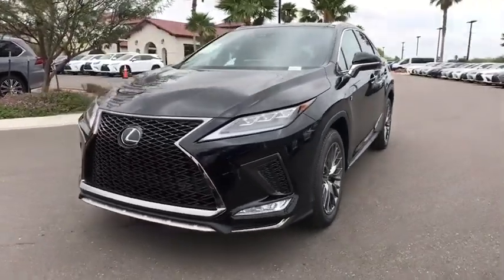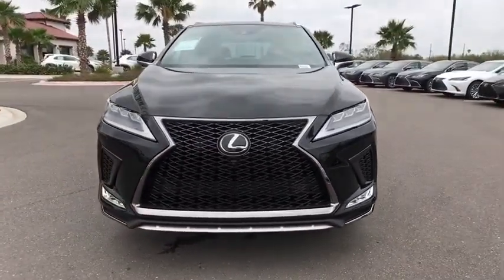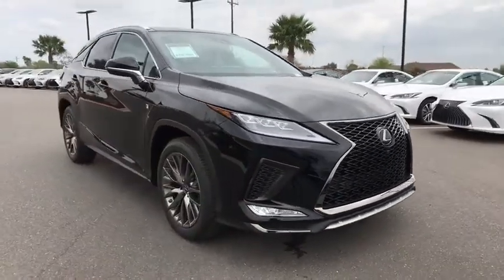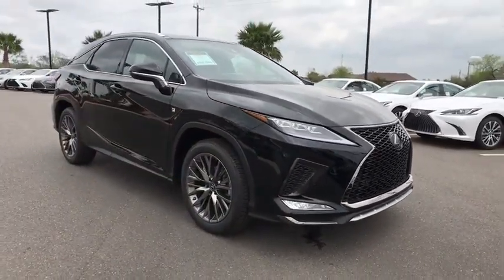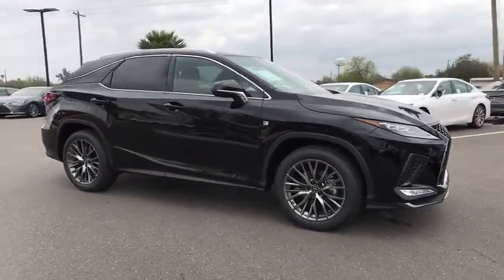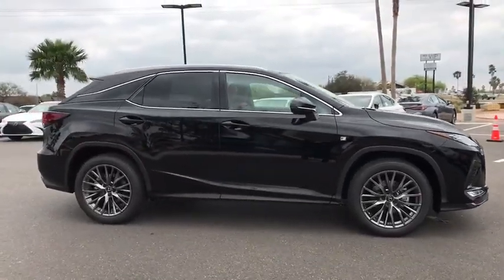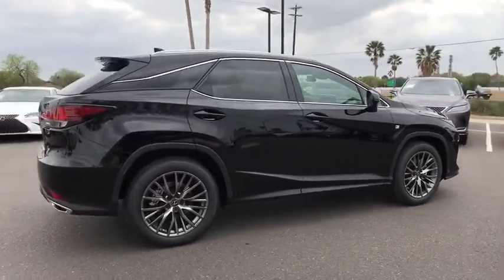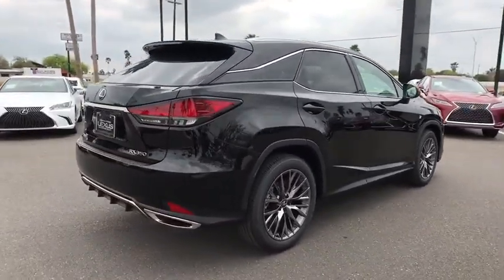2020 LEXUS RX McAllen, Corpus Christi, Brownsville, Harlingen and Laredo, TX 8R234628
OBSIDIAN New 2020 LEXUS RX available in McAllen Texas at North Park Lexus Rio Grande Valley. Servicing the Corpus Christi, Brownsville, Harlingen and Laredo, TX area.
2020 LEXUS RX RX 350 F SPORT Performance - Stock#: 8R234628 - VIN#: 2T2YZMDA7LC234628

Heated/Cooled Seats, Aluminum Wheels, All Wheel Drive, Power Liftgate, Remote Engine Start, Back-Up Camera. FUEL EFFICIENT 26 MPG Hwy/19 MPG City!WHY BUY FROM USNorth Park Lexus Rio Grande Valley is the premier luxury dealership in San Juan, Texas with a vast selection of new Lexus and top of the line preowned vehicles for sale. Visit our one-of-a-kind Lexus dealership near McAllen and experience amazing.Fuel economy calculations based on original manufacturer data for trim engine configuration.